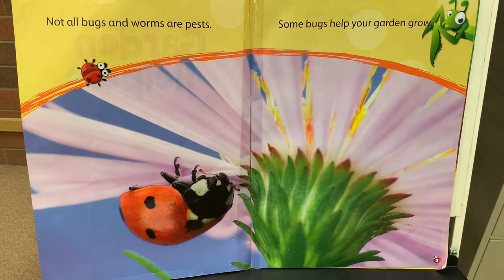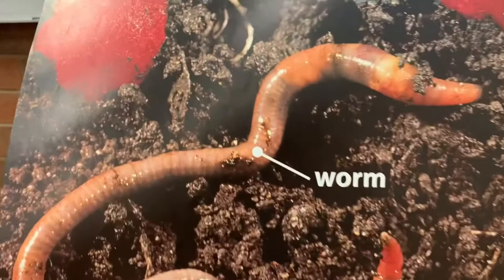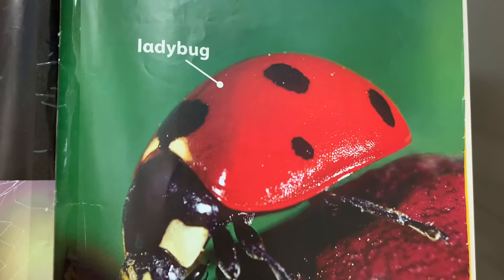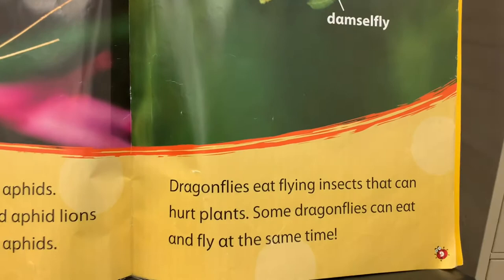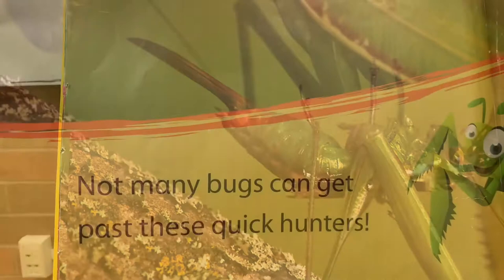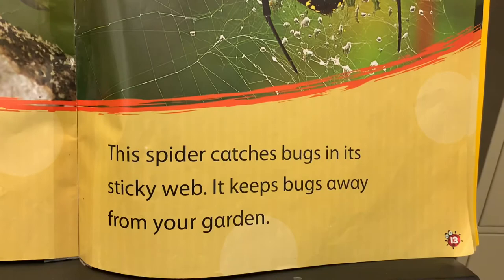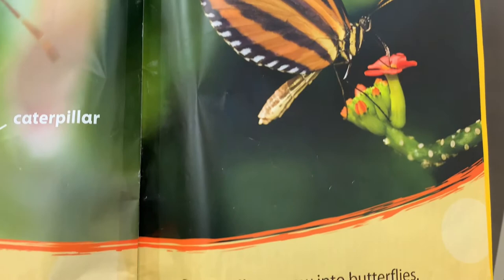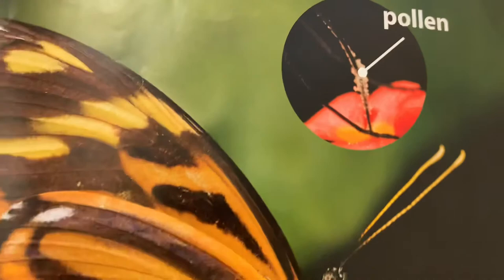Garden Helpers Read Aloud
Mrs. Leach reads Garden Helpers by Sarah Chauhan.
Featured:
Bugs that help or hurt gardens and the bugs that eat them.
Spiders
Insects
Pests
Aphids
Worms
Praying mantids
Dragonfly
Damselfly
Ladybug
Caterpillar
Stink bug